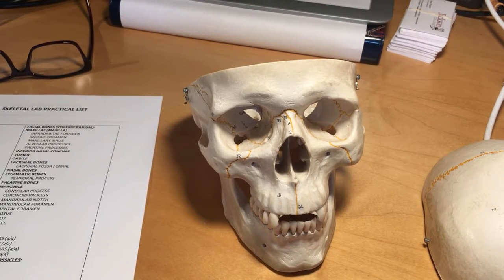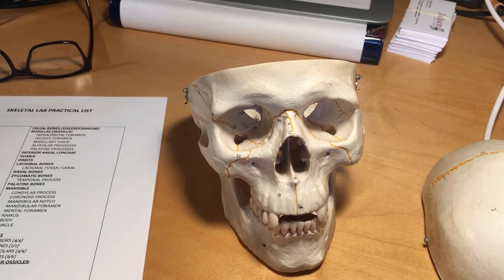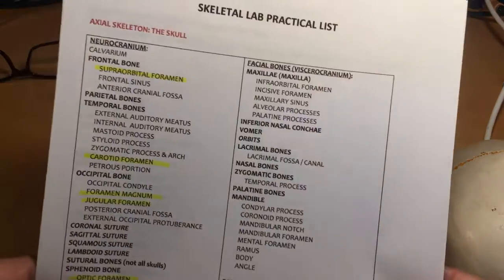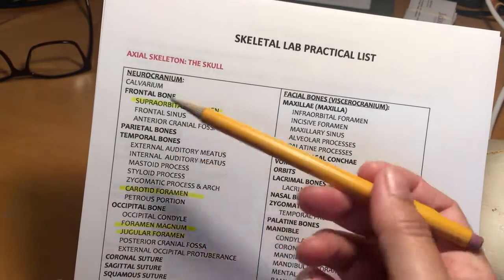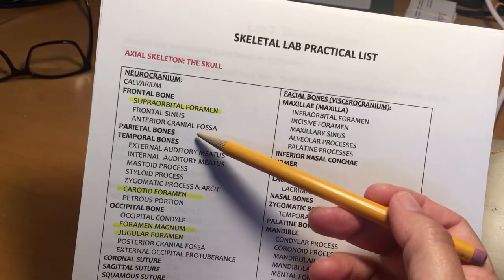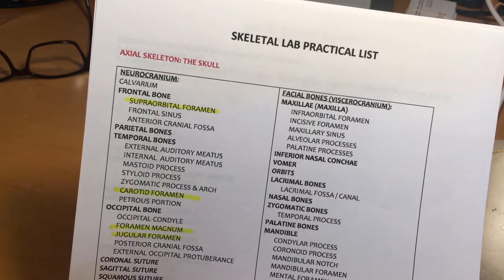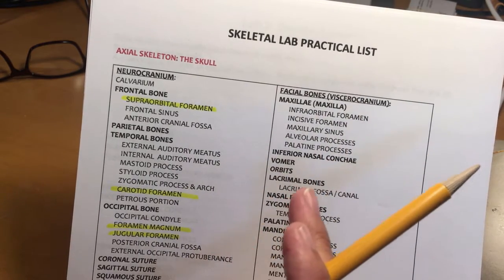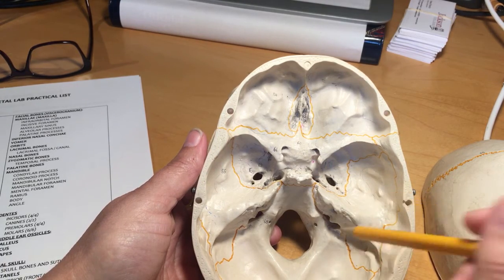253 Ross the Cowboy